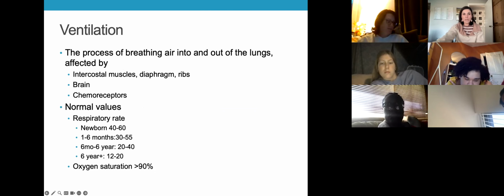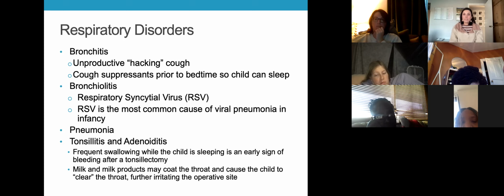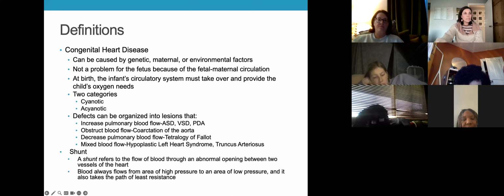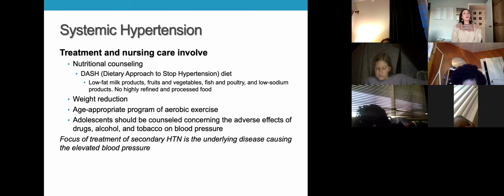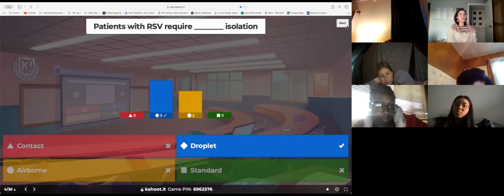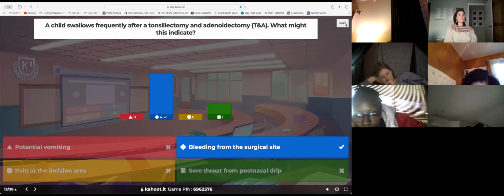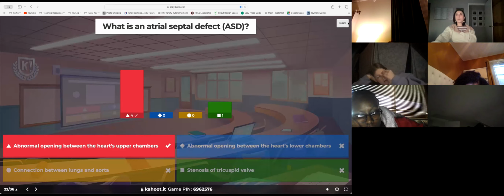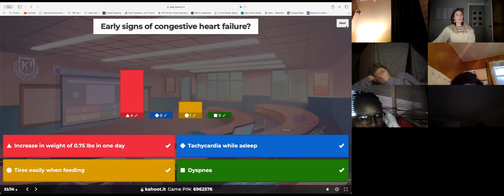Week 6-Friday 3pm